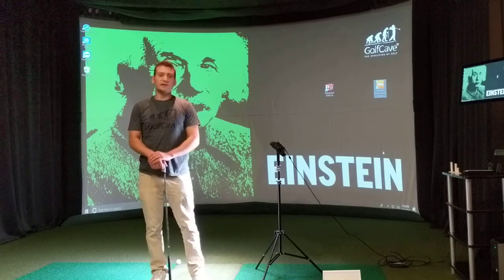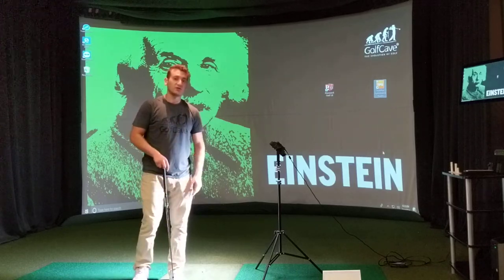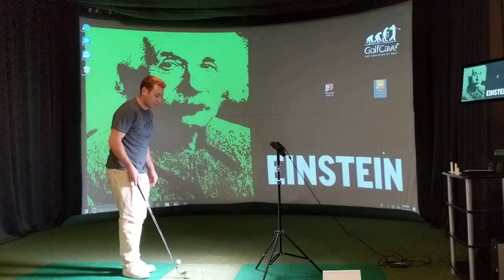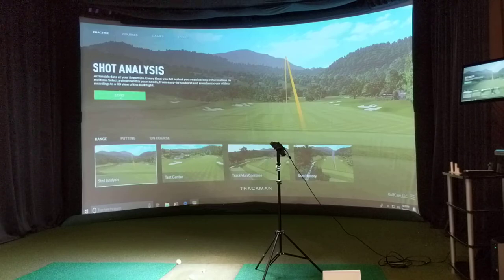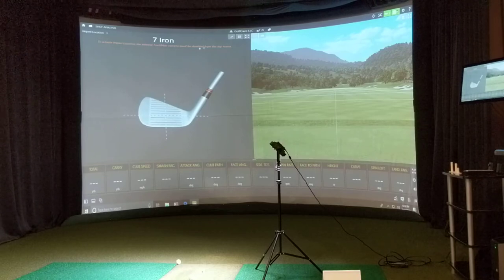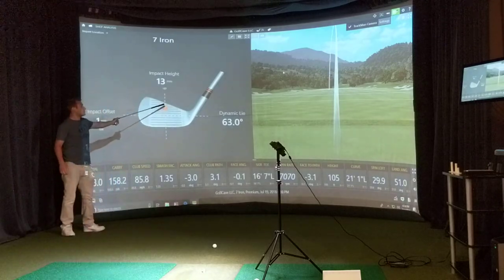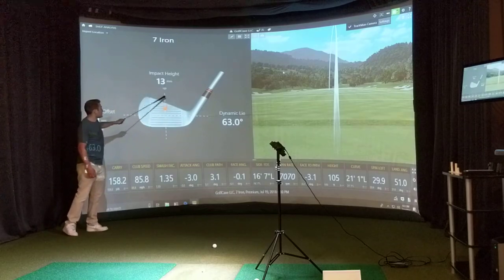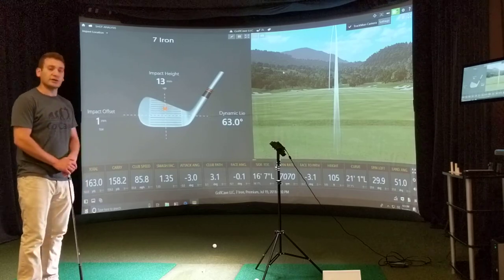GolfCave TV #39 - Impact Location Set Up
In this video Russel gives viewers an overview of how to use the new impact location feature on Trackman 6.0.  The impact location feature shows you where on the club face you are impacting the ball.